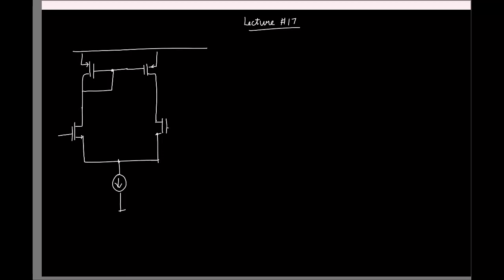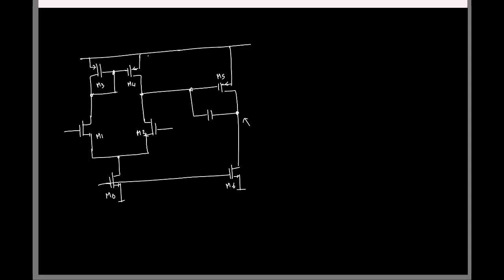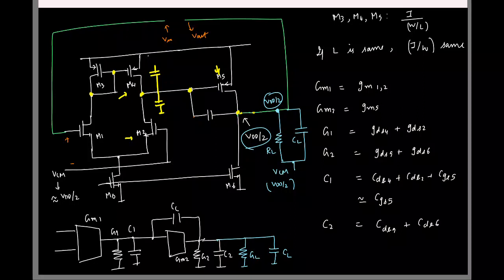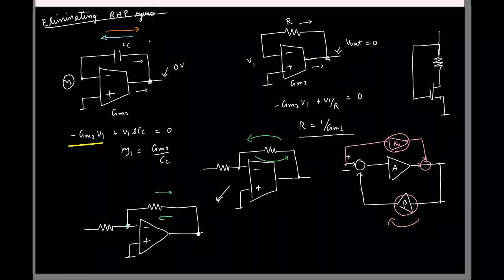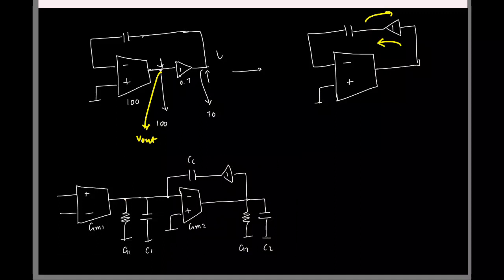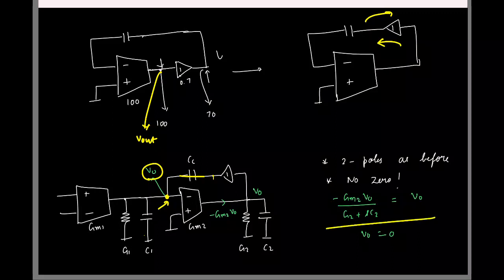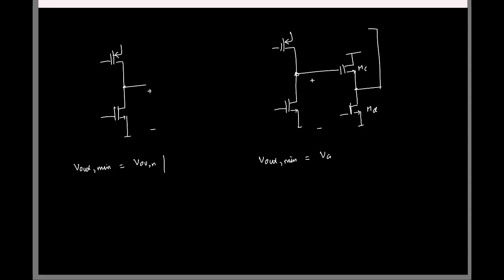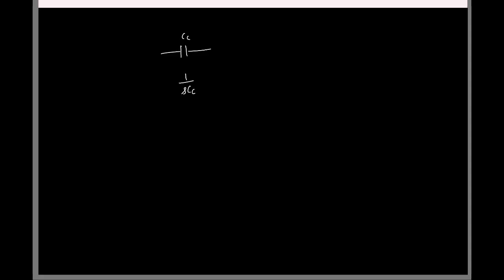Lecture 17: Miller OTA: Eliminating RHP zero; source follower (VCVS); zero cancelling resistor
Video description:
This lecture explains techniques to eliminate the RHP zero plaguing the two-stage Miller OTA. The techniques stem from the observation that using a VCVS will render the feedforward path inactive, motivating the use of a source follower. It is noted that the finite output resistance of the source follower introduces an LHP zero improving the phase margin further.  Observing that the output swings are limited by the source follower, motivates removing the buffer and add only a series resistor in series with the compensation capacitor.